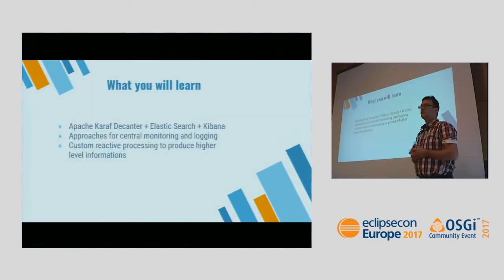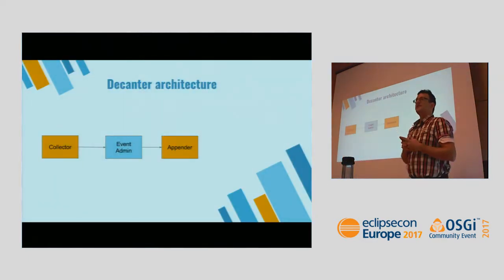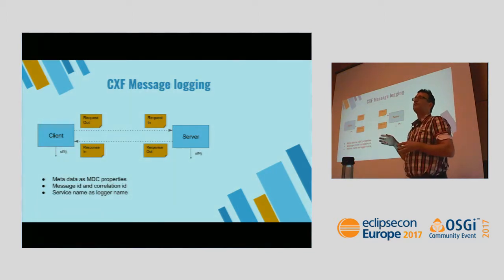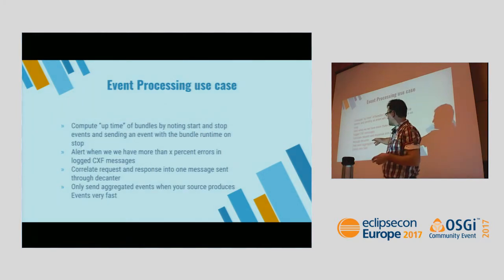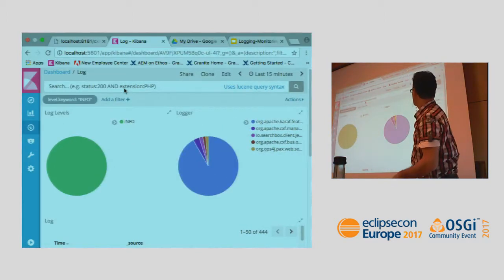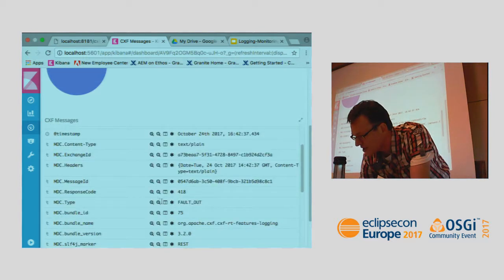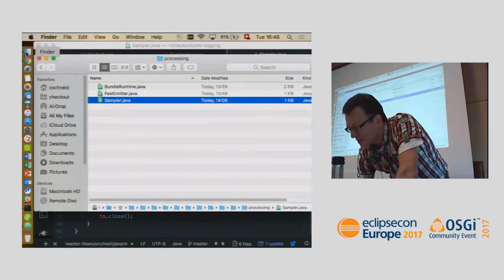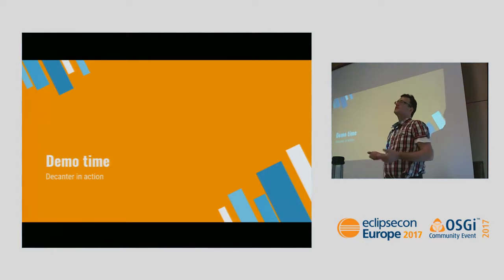From logging to monitoring to reactive insights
In a highly distributed world it is crucial to have the best possible insights into your application.
In the old days we achieved this using plain logging and jmx. This does not scale well to highly distributed processing like in microservices though.

This talk shows how to pimp you OSGi based systems with top notch monitoring and tracing capabilities. Using Apache Karaf Decanter we let karaf instances log into a common elastic search instance with almost zero effort and get insights using kibana. The Apache CXF REST and SOAP integrations allow to log and correlate service requests and replies.

Building on top of this we use the OSGi based reactive components framework and reactor.io streams to provide complex event processing capabilties. A typical use case for this is to describe and monitor service level agreements.

Speaker(s):
Christian Schneider (Adobe)